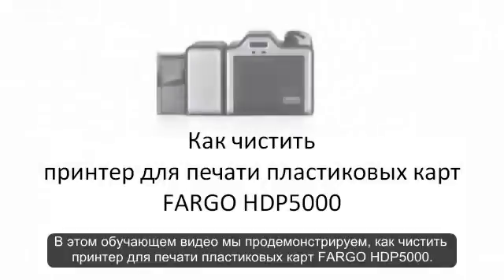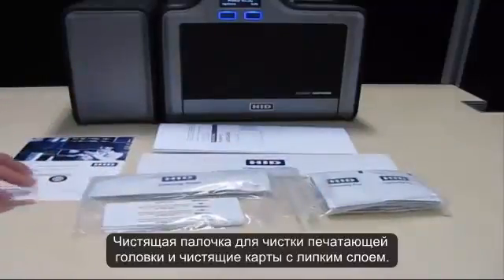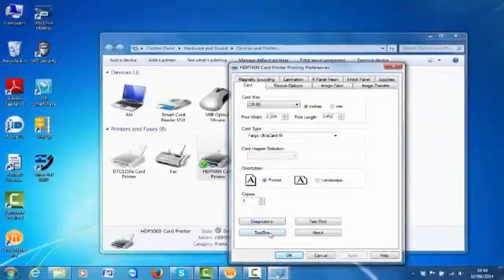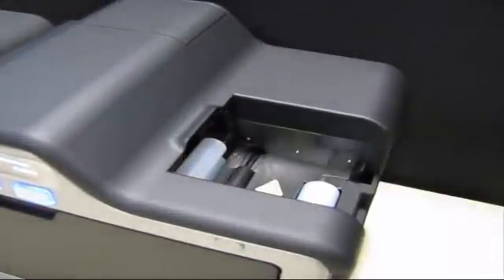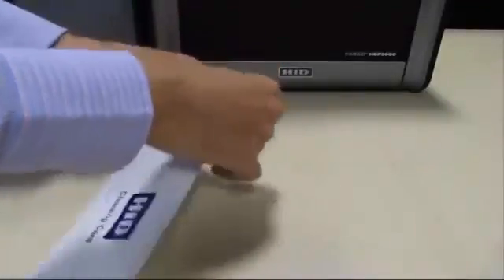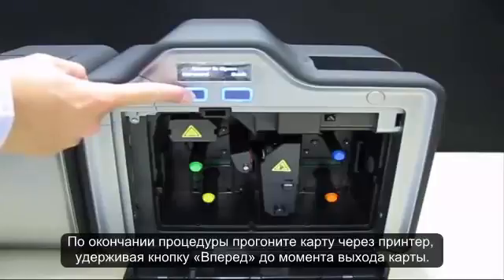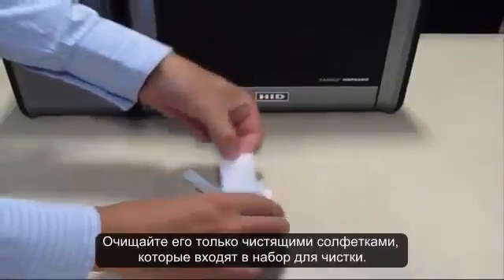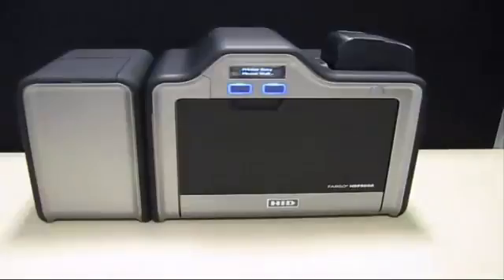Как чистить принтер для печати пластиковых карт FARGO HDP5000